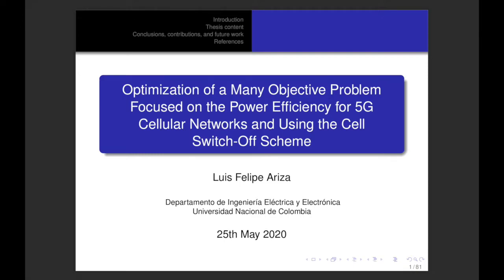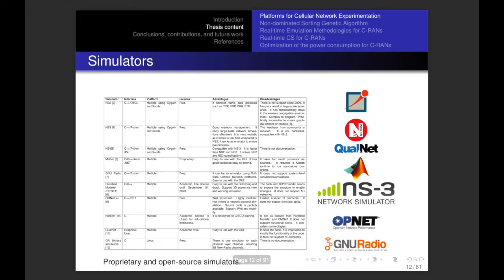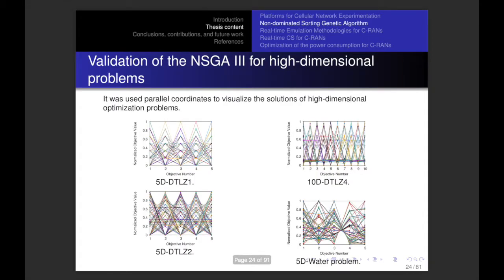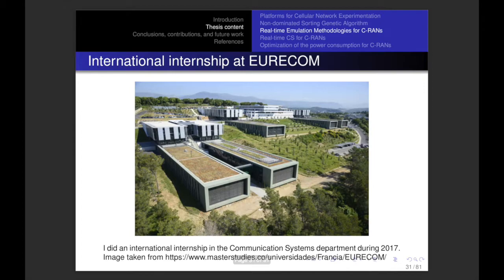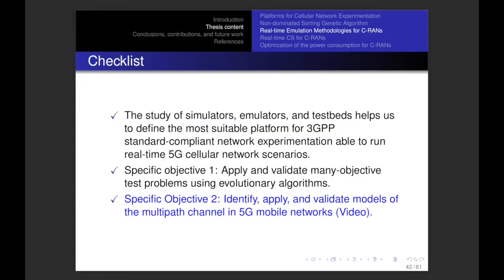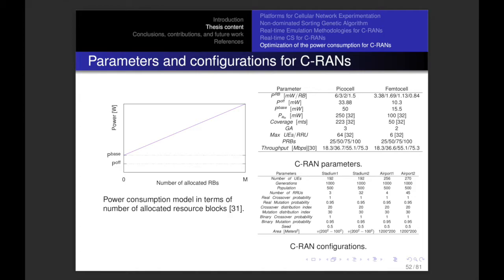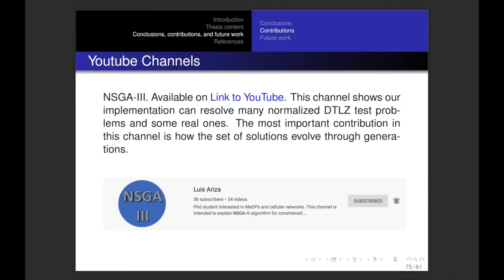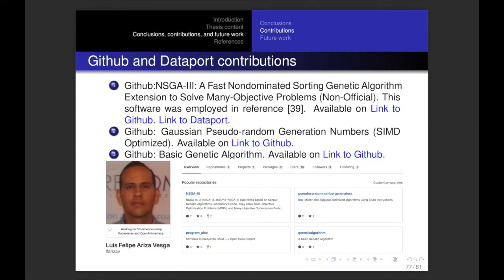Ph.D. thesis about the optimization of C-RANs using the OpenAirInterface platform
This Ph.D. dissertation addresses the Many-Objective Optimization Problem (MaOP) study to reduce the inter-cell interference and the power consumption for realistic Centralized, Collaborative, Cloud, and Clean Radio Access Networks (C-RANs). It uses the Cell Switch-Off (CSO) scheme to switch-off/on Remote Radio Units (RRUs) and the Coordinated Scheduling (CS) technique to allocate resource blocks smartly. The EF1-NSGA-III (It is a variation of the NSGA-III algorithm that uses the front 1 to find extreme points at the normalization procedure extended in this thesis) algorithm is employed to solve a proposed Many-Objective Optimization Problem (MaOP). It is composed of four objective functions, four constraints, and two decision variables. However, the above problem is redefined to have three objective functions to see the performance comparison between the NSGA-II and EF1-NSGA-III algorithms.
The OpenAirInterface (OAI) platform is used to evaluate and validate the performance of an indoor coverage system because most of the user-end equipment of next-generation cellular networks will be in an indoor environment. It constitutes the fastest growing 5G open-source platform that implements 3GPP technology on general-purpose computers, fast Ethernet transport ports, and Commercial-Off-The-Shelf (COTS) software-defined radio hardware. This document is composed of five contributions. The first one is a survey about testbed, emulators, and simulators for 4G/5G cellular networks. The second one is the extension of the KanGAL's NSGA-II code to implement the EF1-NSGA-III, adaptive EF1-NSGA-III (A-EF1-NSGA-III), and efficient adaptive EF1-NSGA-III (A$^2$-EF1-NSGA-III). They support up to 10 objective functions, manage real, integer, and binary decision variables, and many constraints. The above algorithms outperform other works in terms of the Inverted Generational Distance (IGD) metric. The third contribution is the implementation of real-time emulation methodologies for C-RANs using a frequency domain representation in OAI. It improves the average computation time 10-fold compared to the time domain without using Radio Frequency hardware and avoids their uncertainties. The fourth one is the implementation of the Coordination Scheduling (CS) technique as a proof-of-concept to validate the advantages of frequency domain methodologies and to allocate resource blocks dynamically among RRUs. Finally, a many-objective optimization problem is defined and solved with evolutionary algorithms where diversity is managed based on crowded-distance and reference points to reduce the power consumption for C-RANs. The solutions obtained are considered to control the scheduling task at the Radio Cloud Center (RCC) and to switch RRUs.